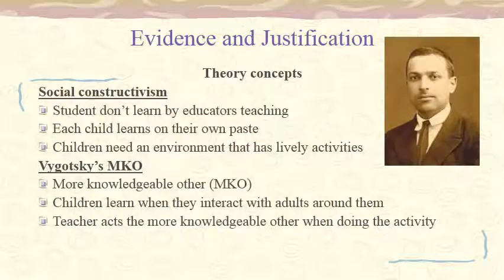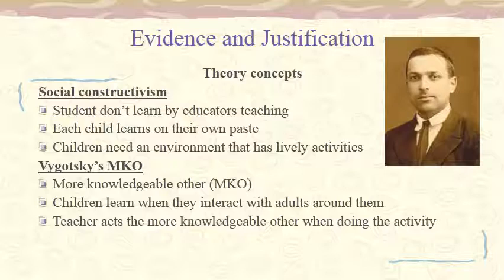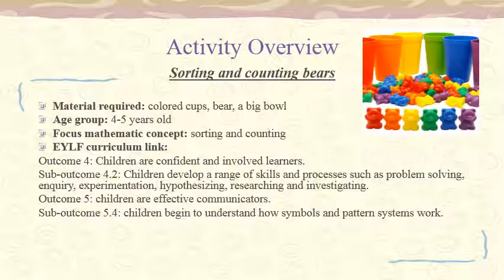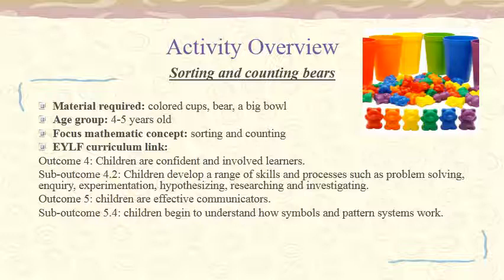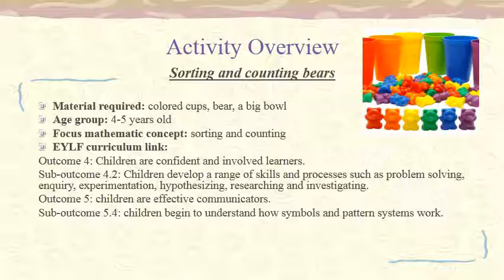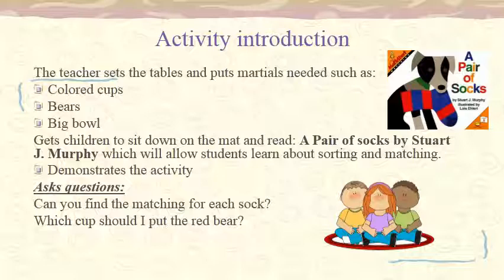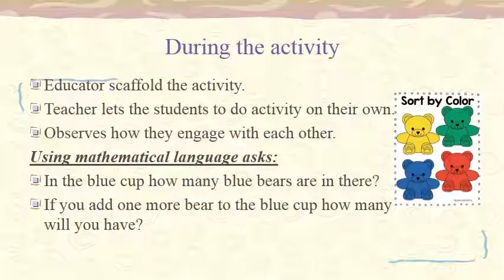EDU10003 The World of Maths Assignment 2 Presentation